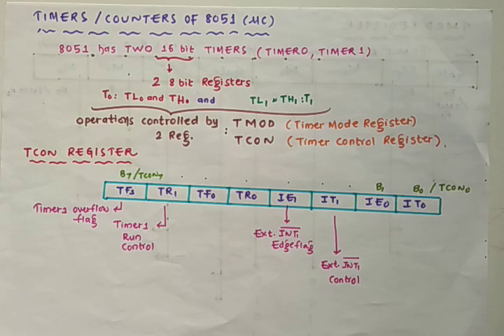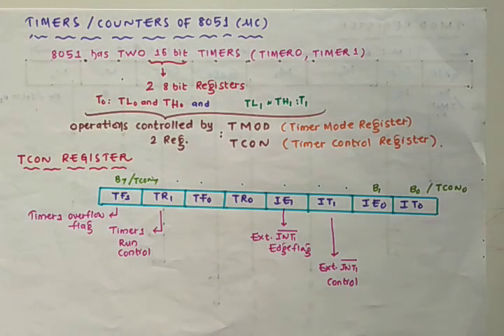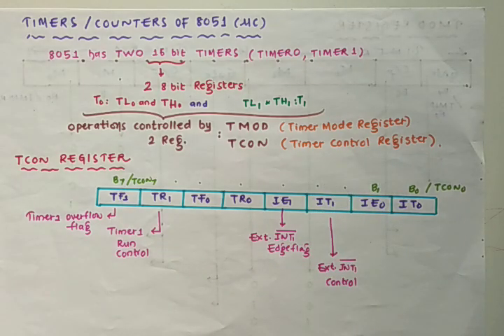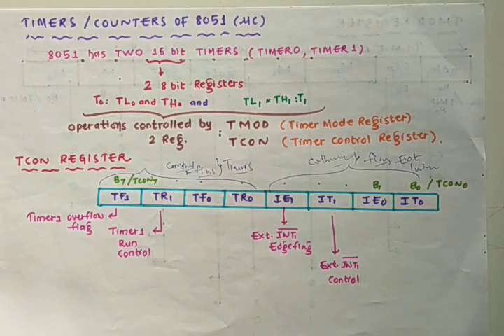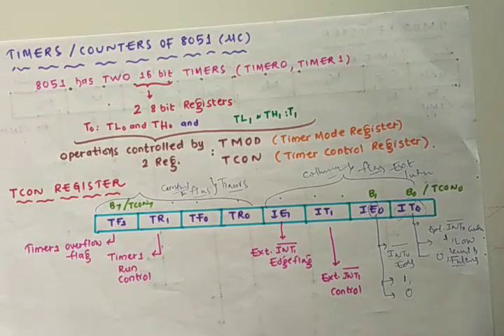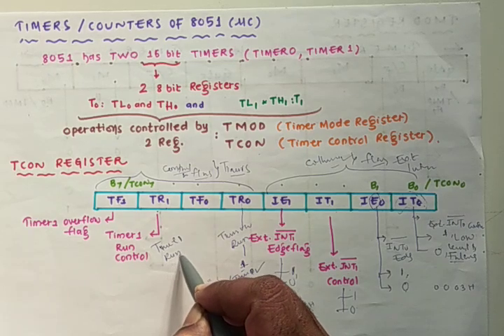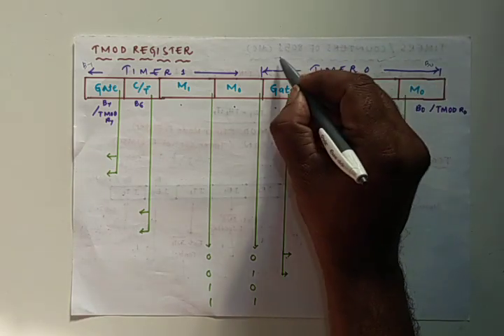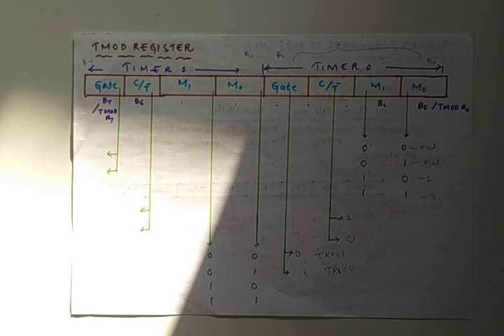MPMC CLASS 38